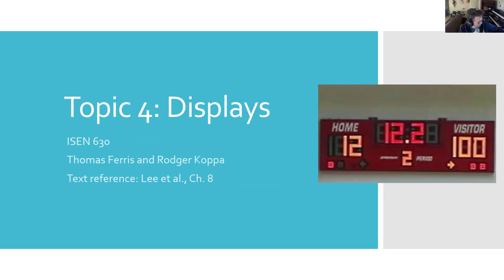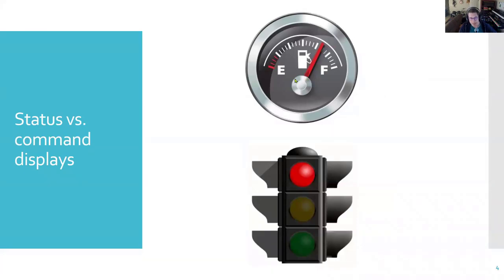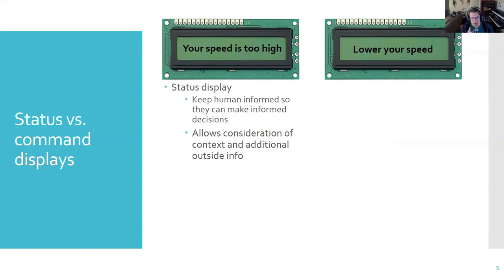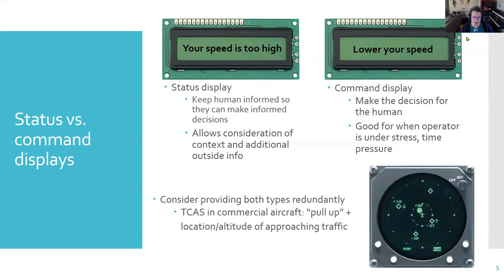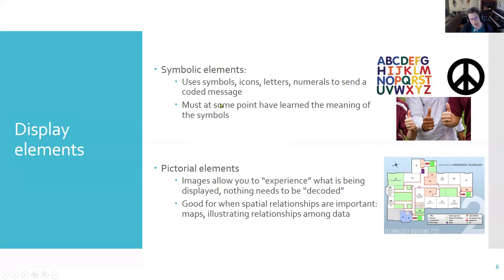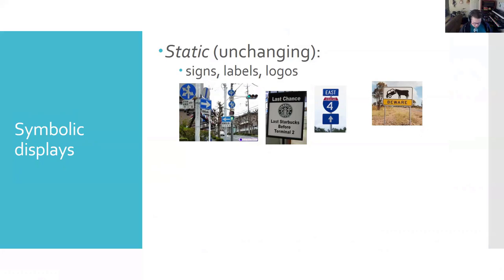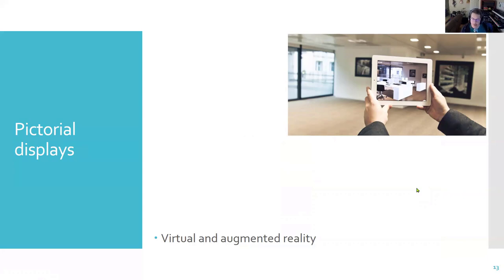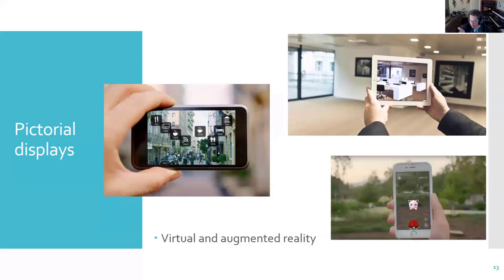4 1 Types of displays